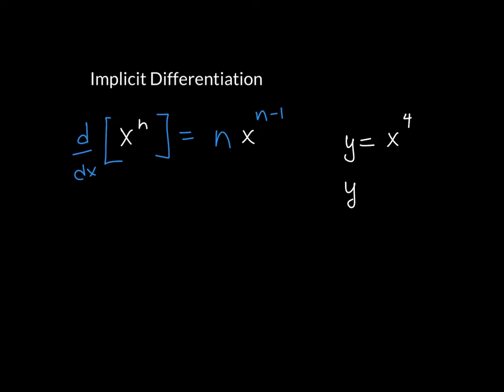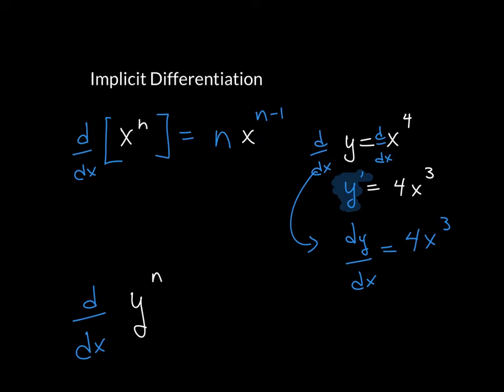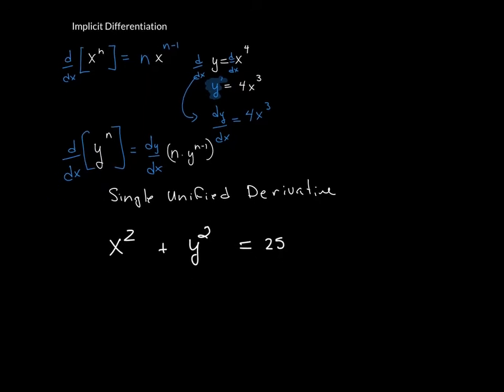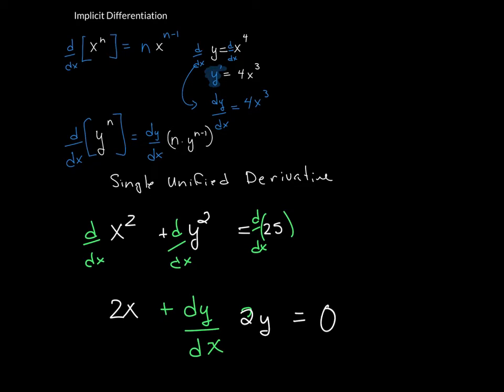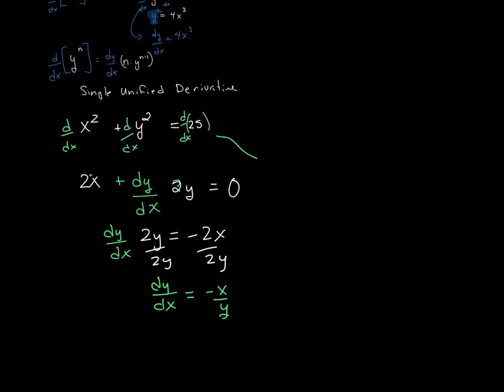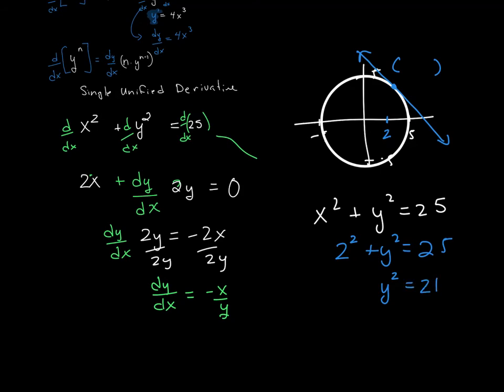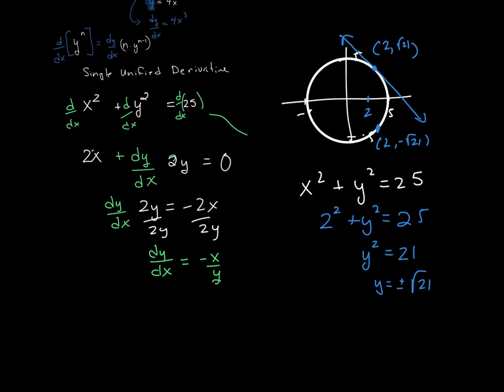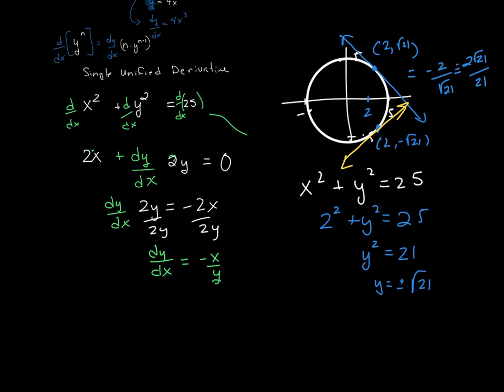Implicit differentiation slope of tangent line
This video looks at implicit differentiation and how to find the slope of the tangent line of a circle